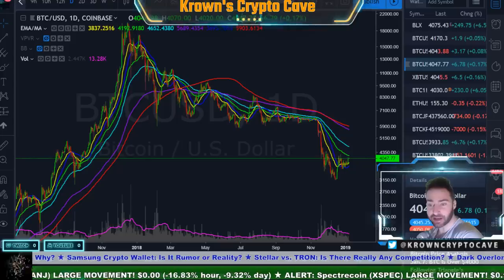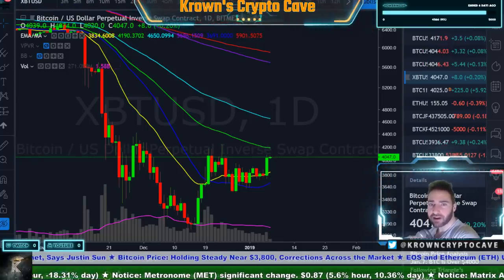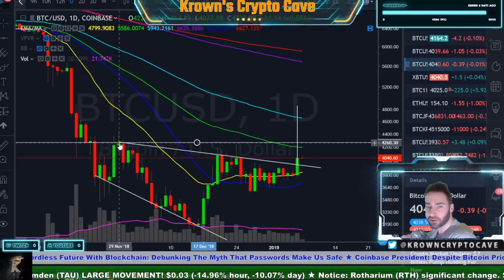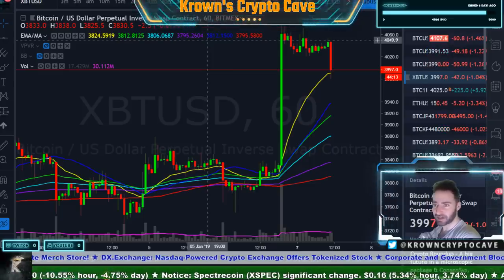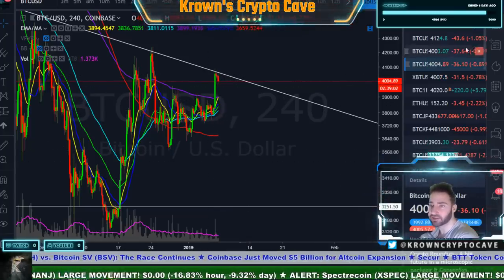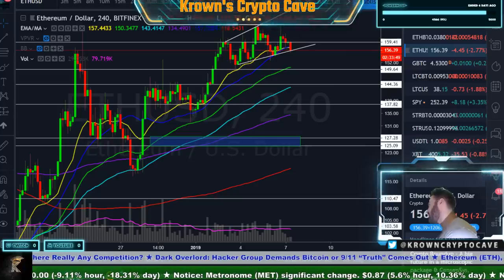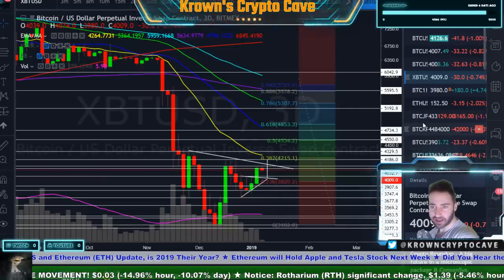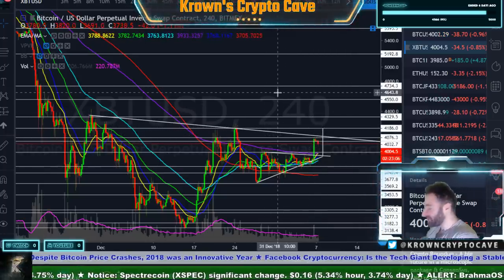Bitcoin's BIG Reversal (NOT What YOU Might Think!) - January 2019 Price Prediction, News & Analysis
Trade Like a Professional - The Art and Application of Technical Analysis

Reminiscences of a Stock Operater